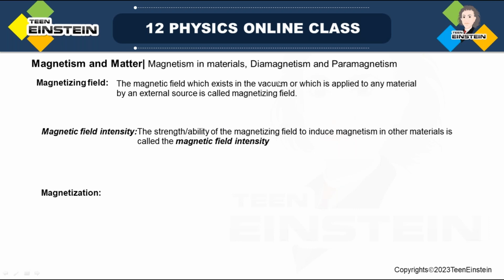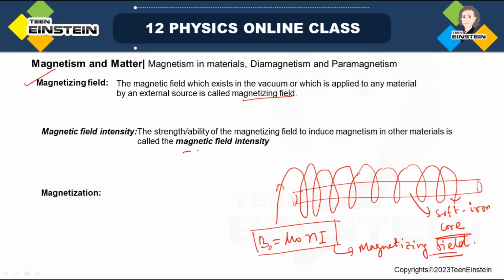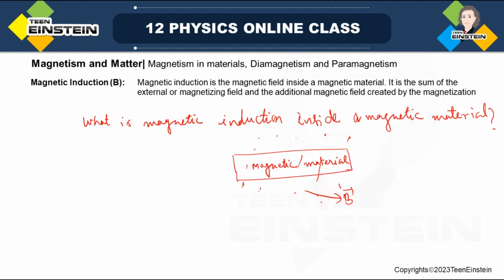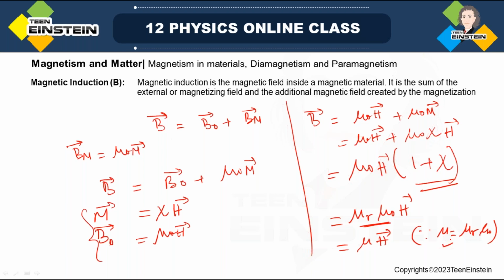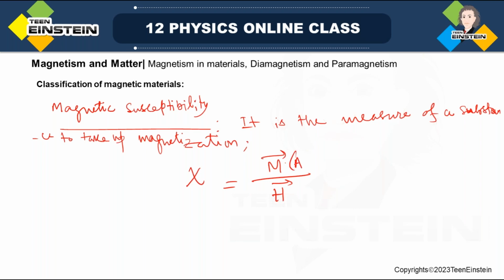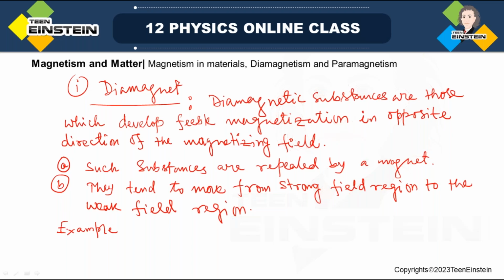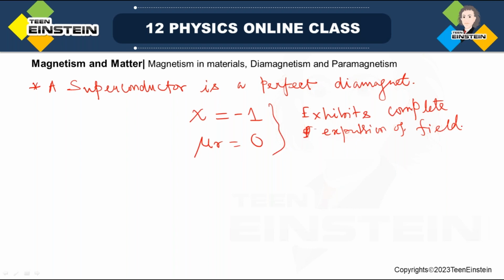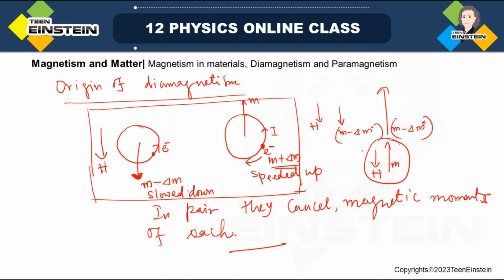TeenEinstein| Magnetism and Matter | Magnetism in materials | NEET | IIT | CBSE 12 | NCERT | physics